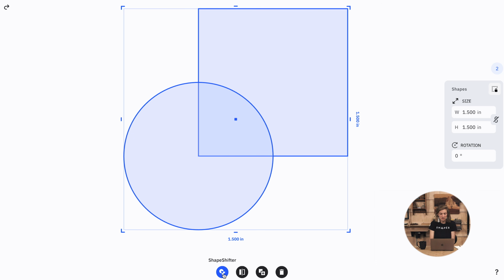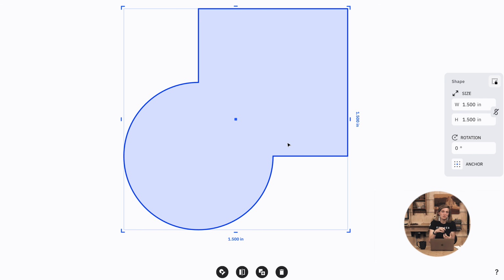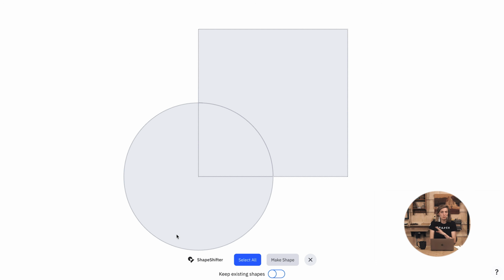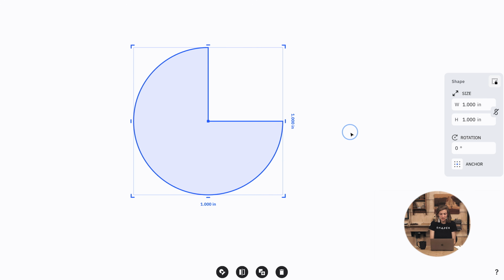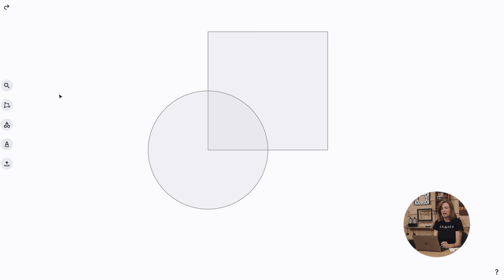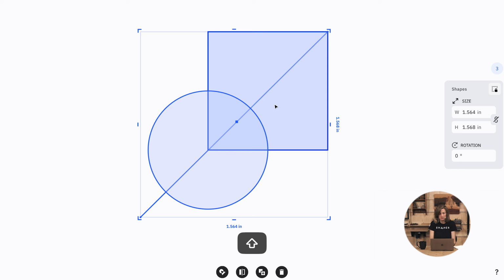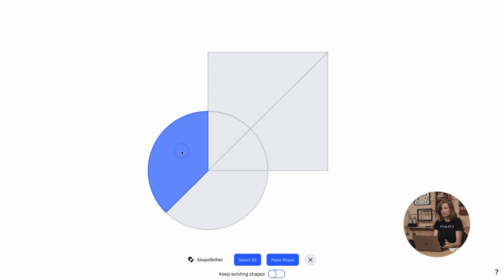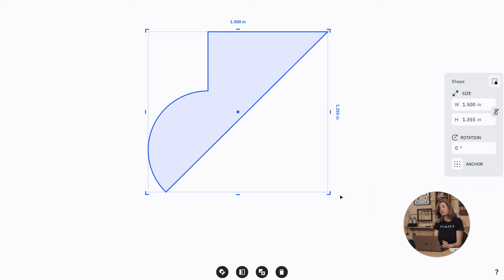ShapeShifter with Shaper Studio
Watch how ShapeShifter transforms simple designs into complex creations. Combine, slice, and refine your shapes in Shaper Studio to bring your most intricate ideas to life.